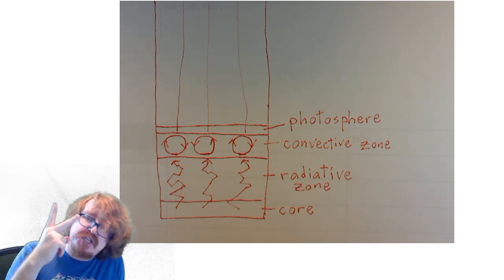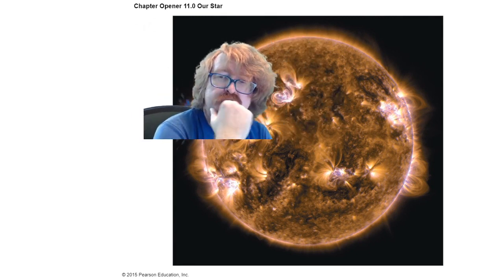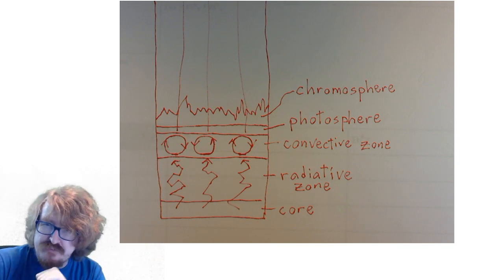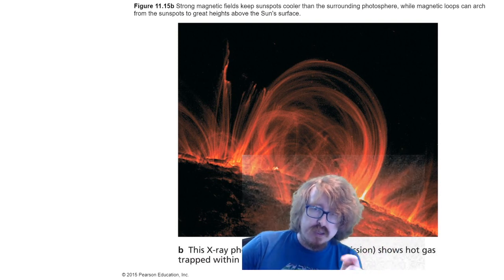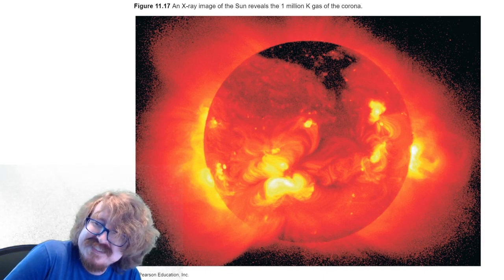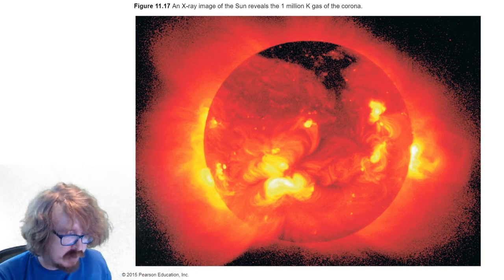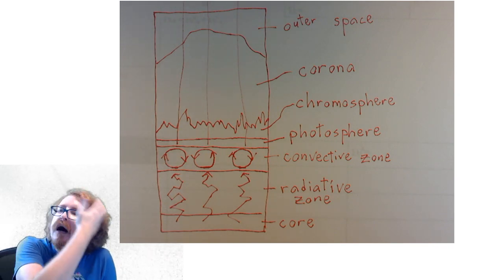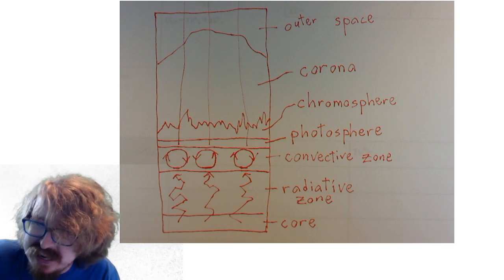Astronomy 104 - The Sun - Part 4 - "Atmosphere"